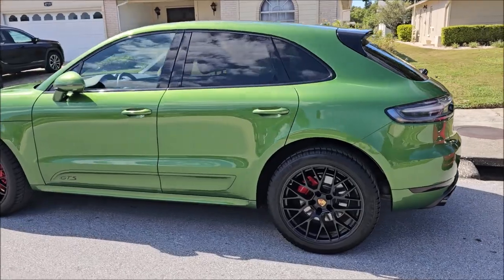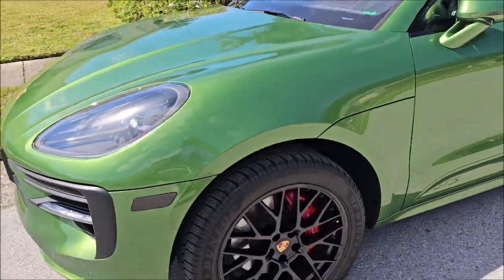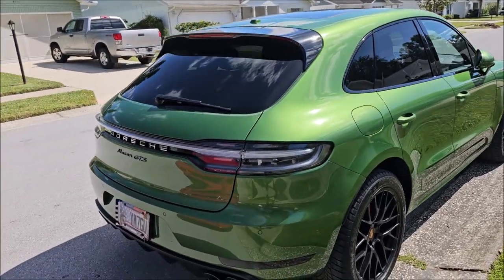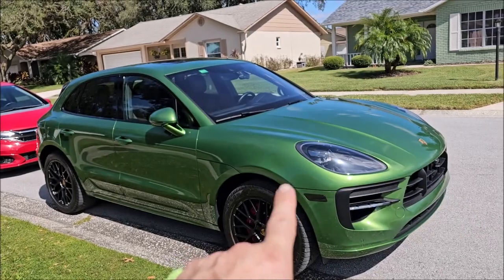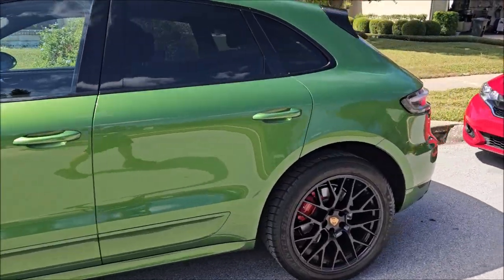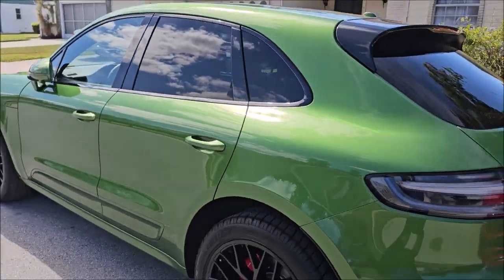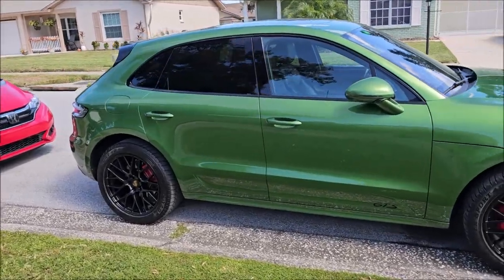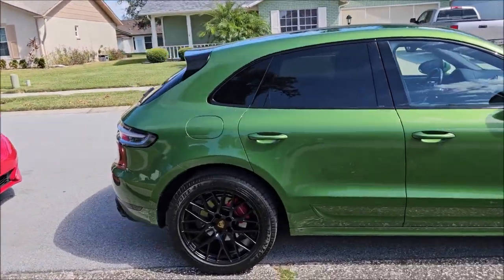2021 PORSCHE MACAN GTS - PAINT CORRECTION & GO!! CERAMIC COATING - DETAILING SIMPLICITY, RE IMAGINED